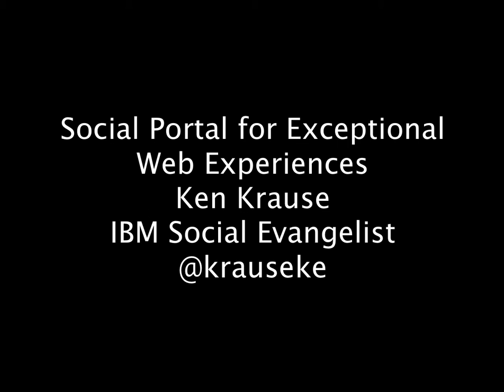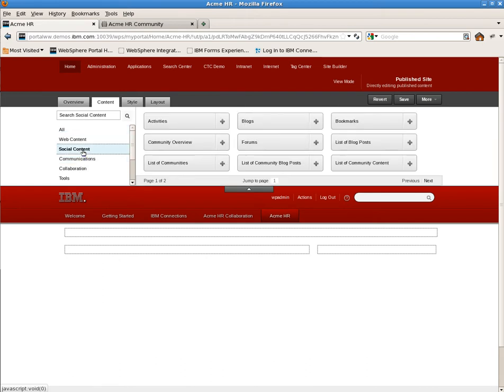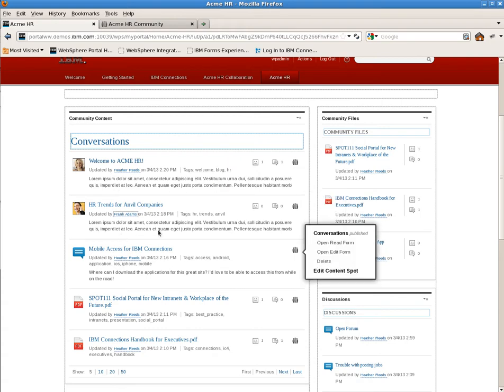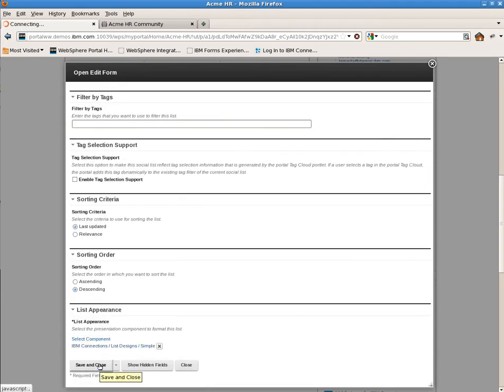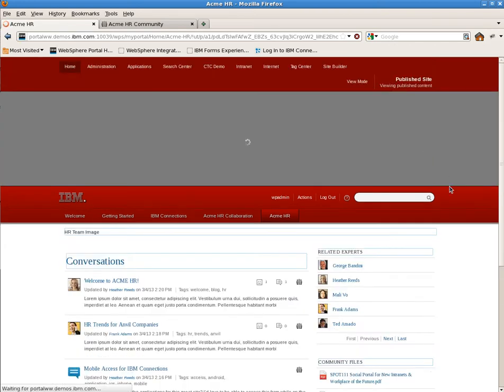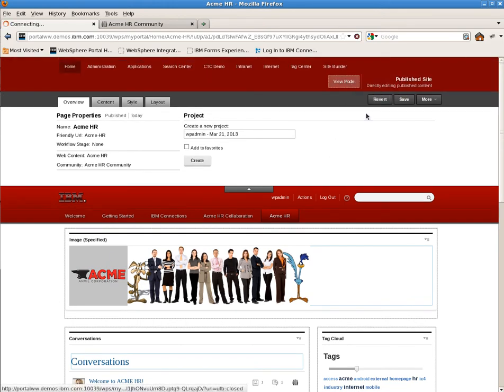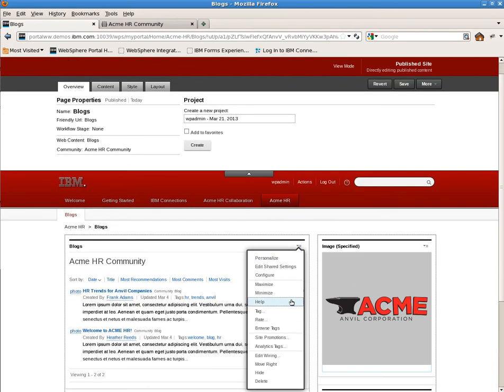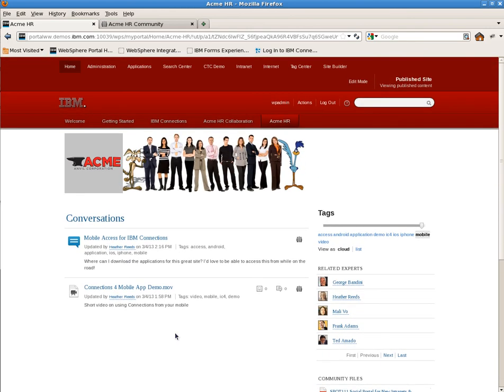IBM Social Portal Demo.mp4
This video demonstrates setting up the new v8 Social Rendering Portlets and Community Pages from a Connections 4.5 environment